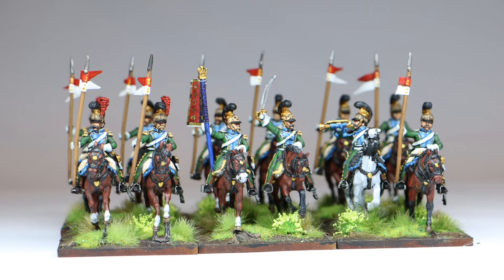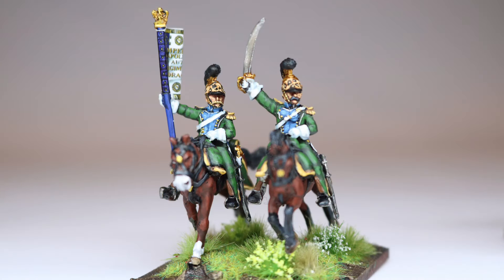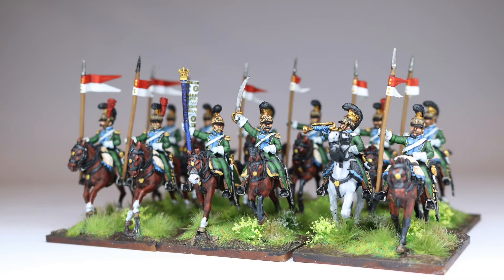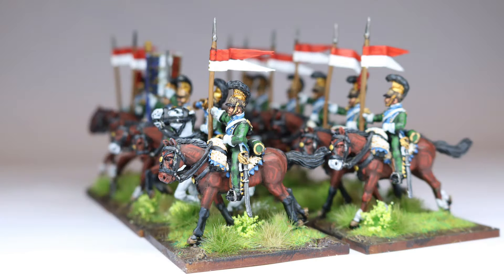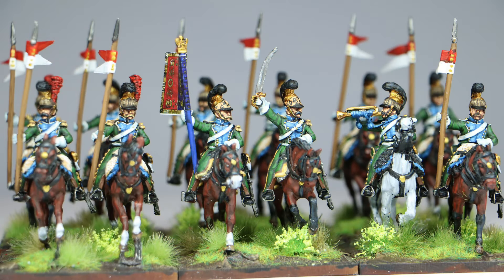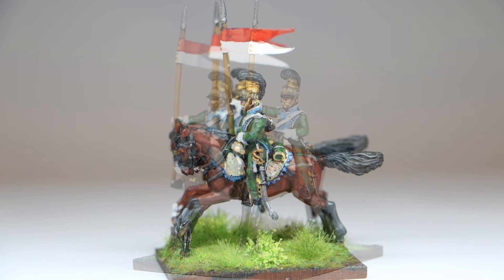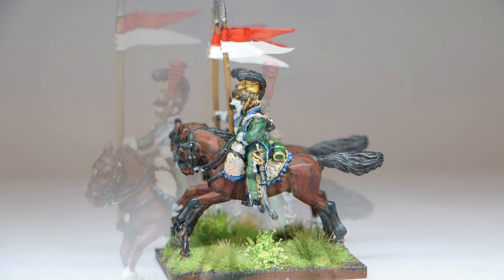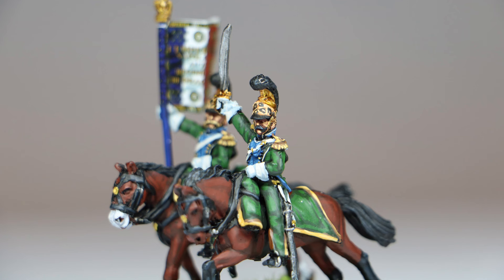Napoleonic French light lancers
28mm Perry Miniatures light lancers